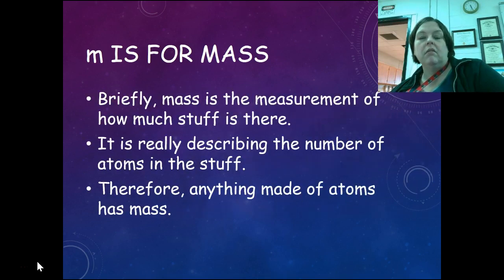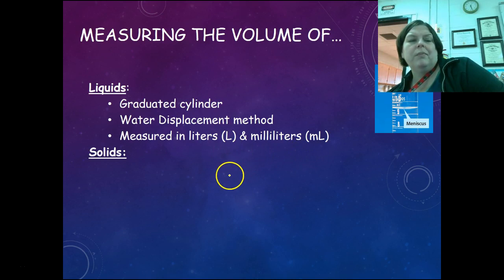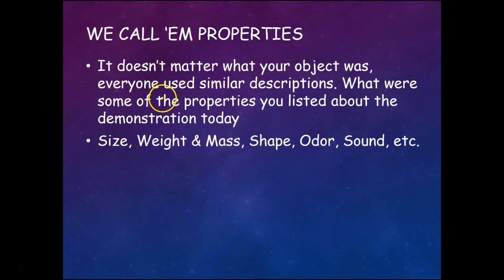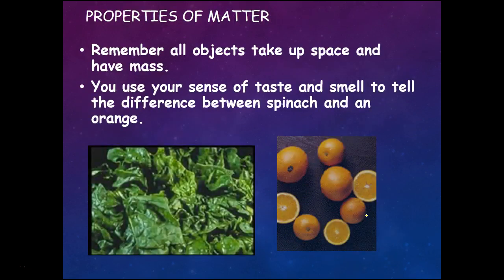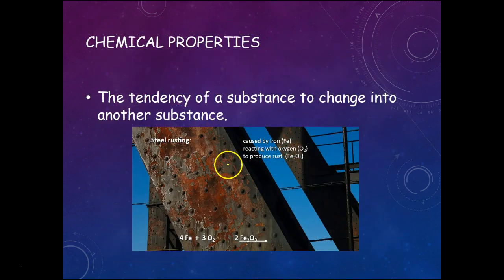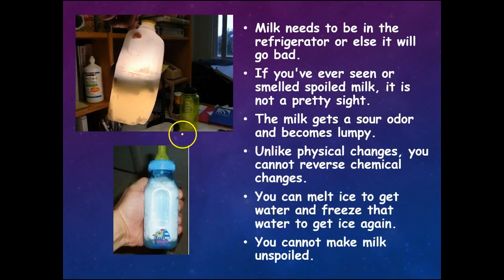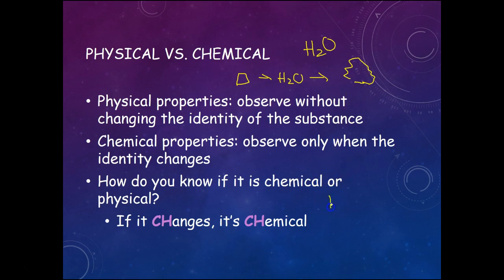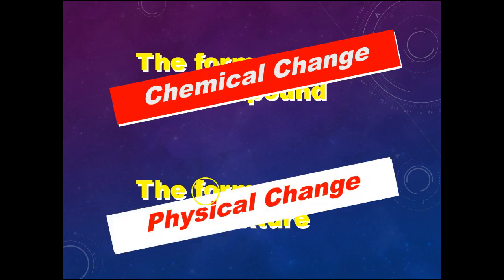Matter & Energy LEcture 1: Descrbing Matter